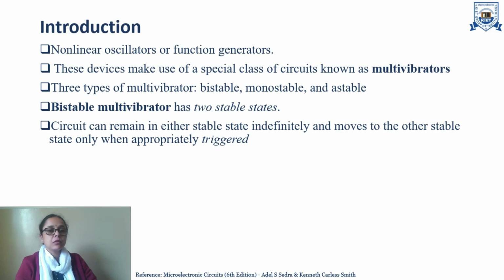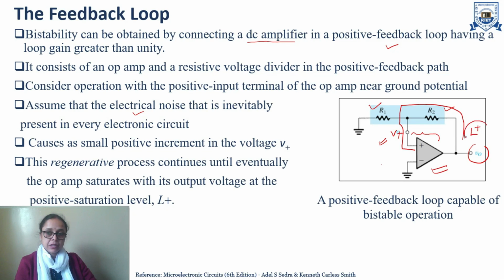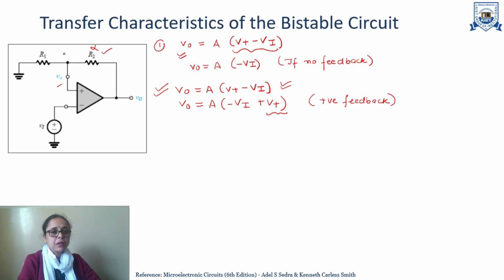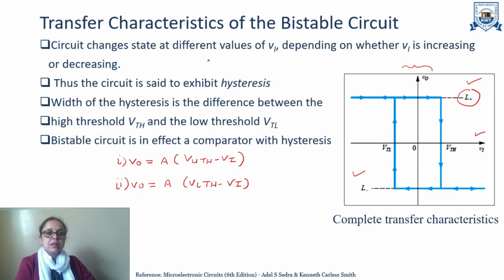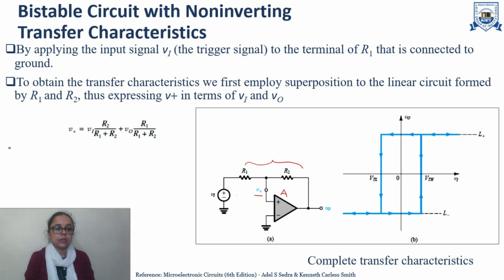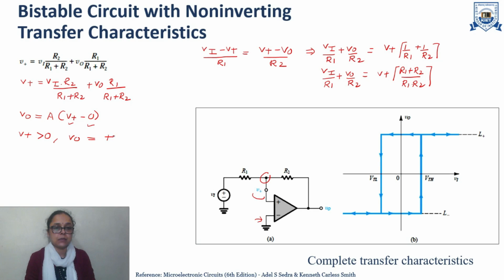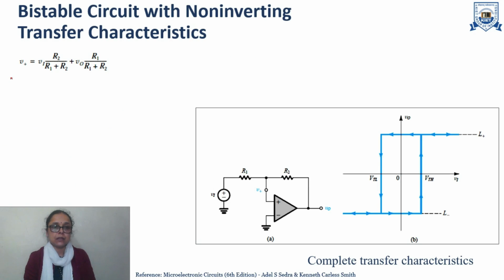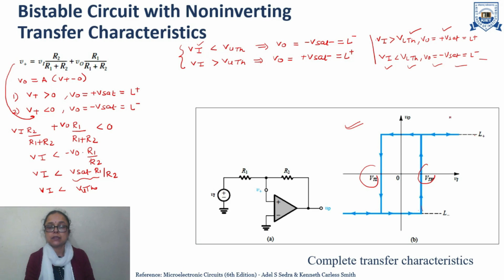B. Tech_ECE_4Sem| Non-Sinusoidal Oscillators | Dr. Richa Srivastava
B. Tech_ECE_4Sem| Analog Circuits| Non-Sinusoidal Oscillators |